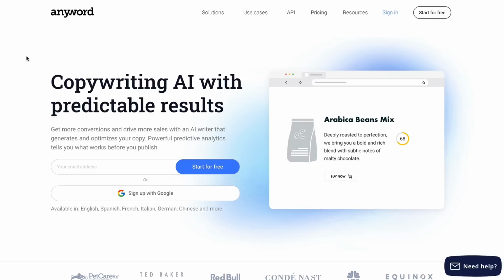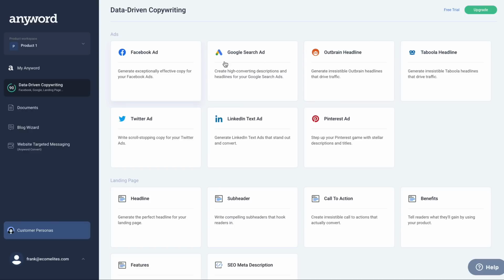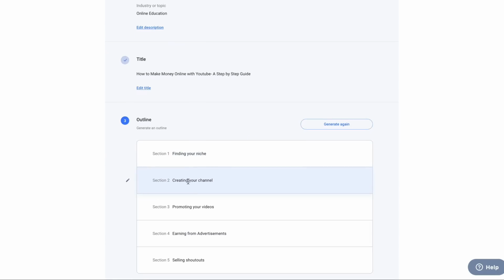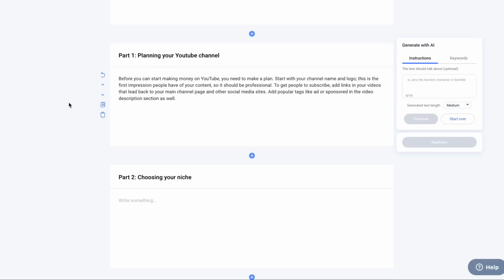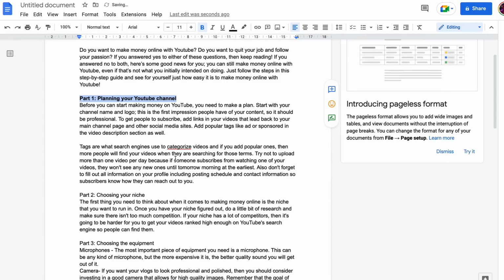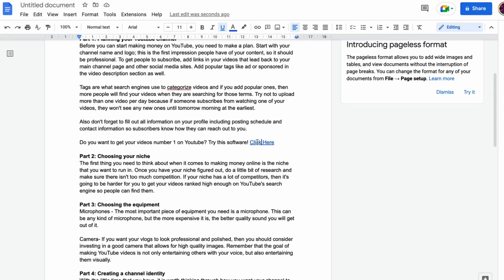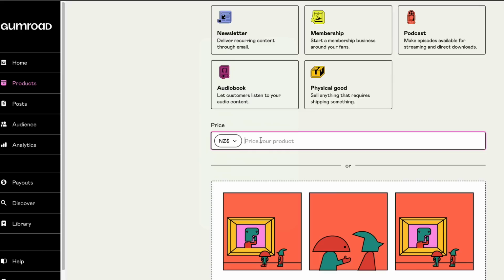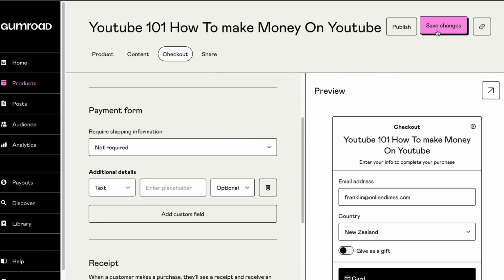How To Make Money Online With A.I Bots As A Beginner In 2022 (Step by Step)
Want to know how to make money online or free using A.I bots? I show you in this video step by step!

Would you like to make money online using A.I bots and best of all you can start for free? I show you in this tutorial how you can do that. The first step is to sign up to a website called Any Word and you want to go ahead follow what I do in the tutorial and create blog content.

Once you have done this copy the content and create a PDF then go to a website called Clickbank and find a product to make money off. Once you have a product post a link of it in the pdf and you will make money online from it when someone makes a purchase.

Next, go to Gumroad and upload the book to that website, list it for cheap because you will earn the money online from the link inside the book. If someone gets the book then clicks the link then buys the product you get paid.

There is no guarantee that you’ll receive the same results or any results at all. Your results will depend entirely on your work ethic. I'm also not a financial advisor.